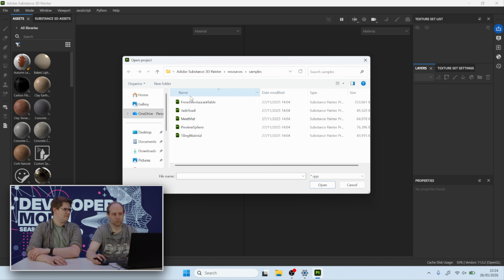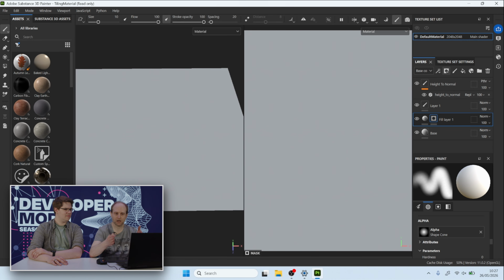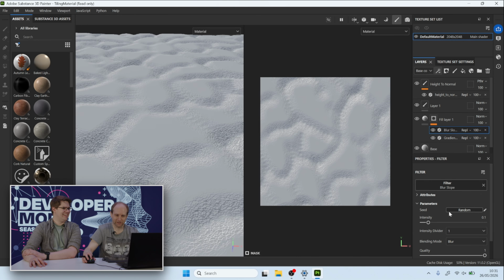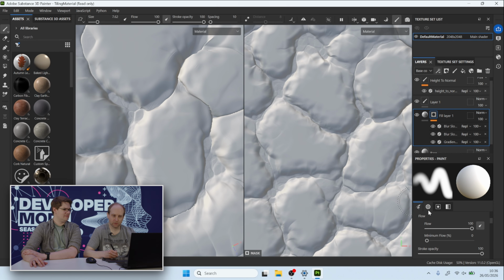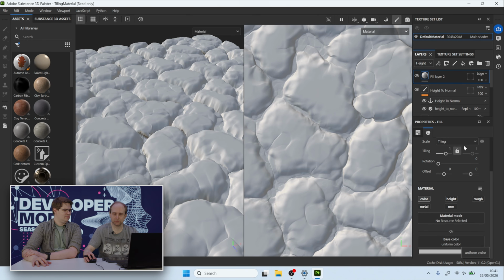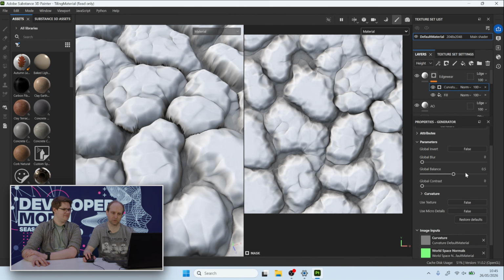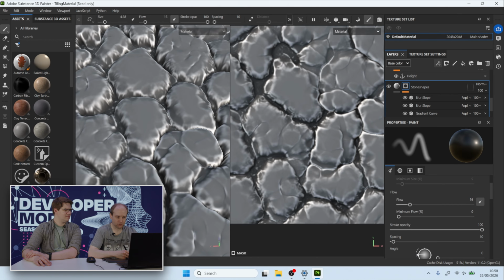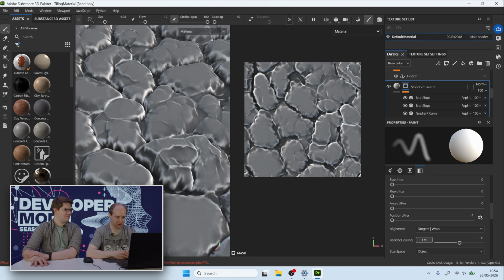Developer Mode | Painting Rocks for Fun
In this episode Michael Woods and Brad Davis explore the benefits of painting height into stylised textures in Adobe Substance 3D Painter!